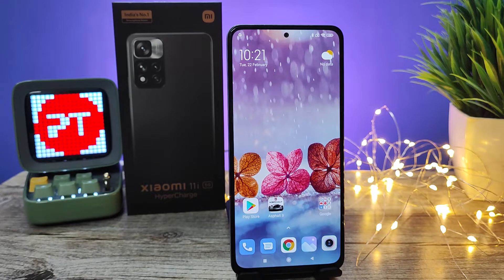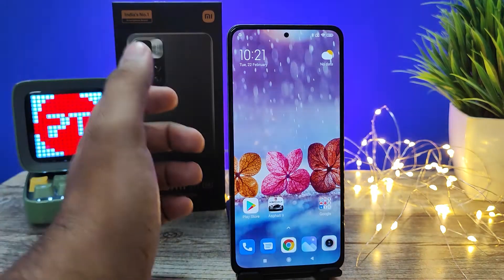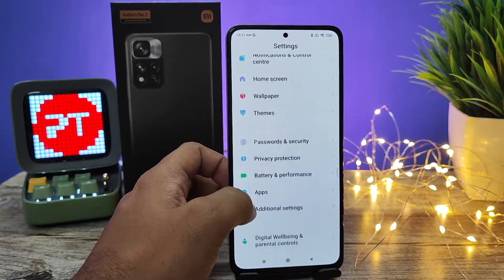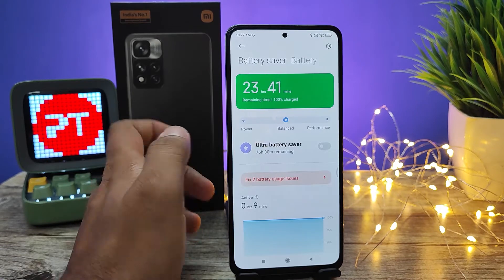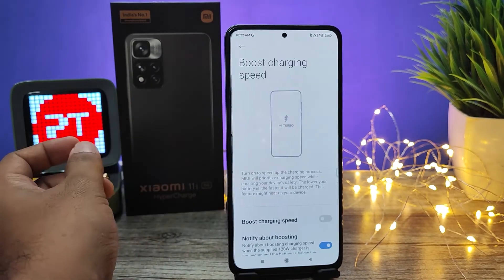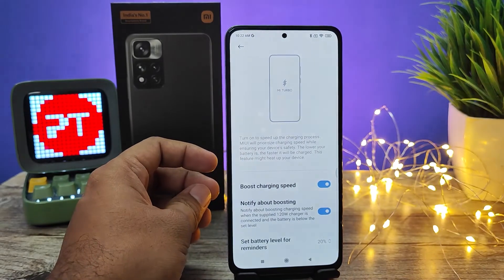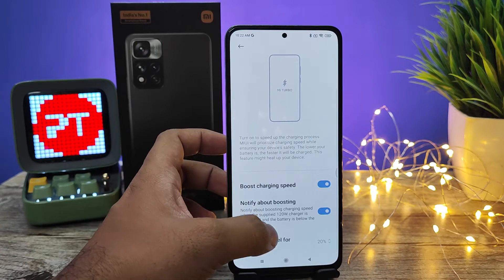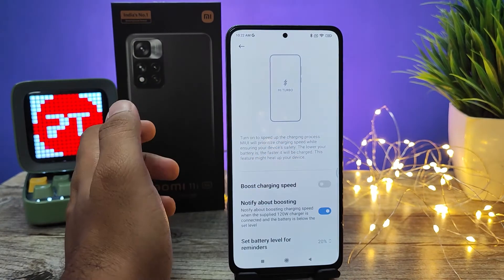How to enable Boost Charging Speed in Xiaomi 11i Hypercharge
Hey Friends  ! Checkout this new video of How to enable Boost Charging Speed in  Xiaomi 11i Hypercharge